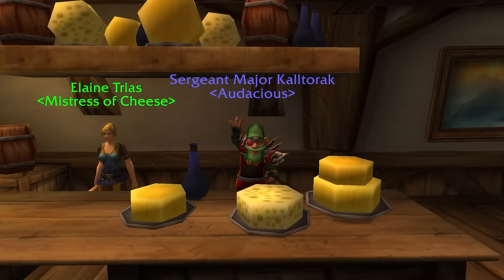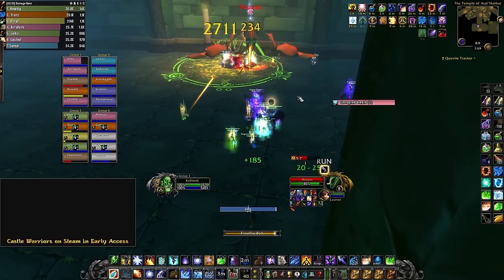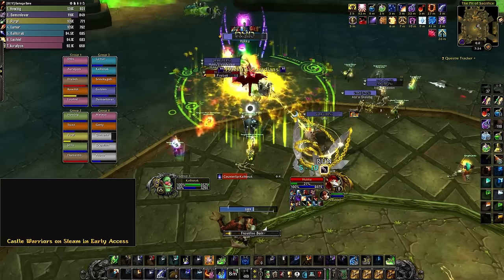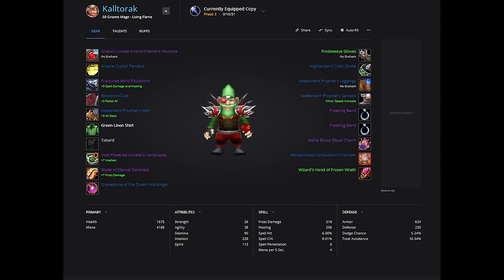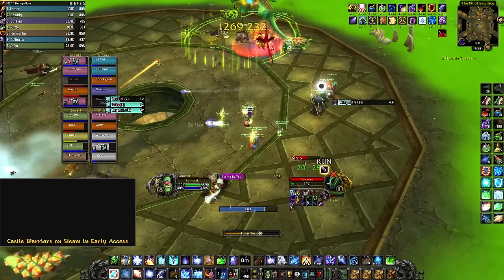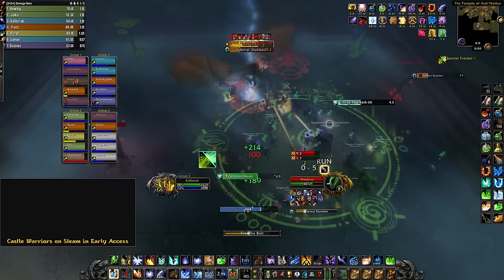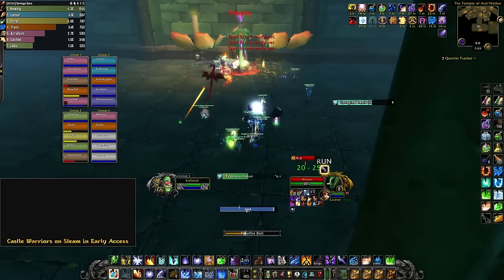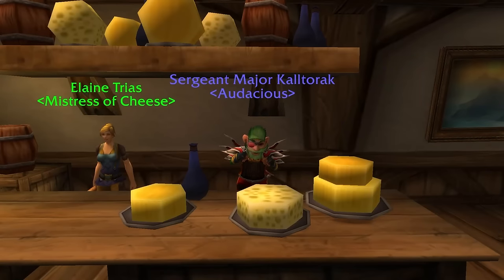Frost Dps Raid Guide | Phase 3 Sunken Temple | WoW Season of Discovery | KallTorak Living Flame NA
Intro - 0:00
Why Play Frost - 0:46
Talents - 1:56
Runes - 2:31
Gear - 3:09
Consumes and Buffs - 3:36
Professions - 4:38
Rotation - 4:56
Boss Tips - 6:45